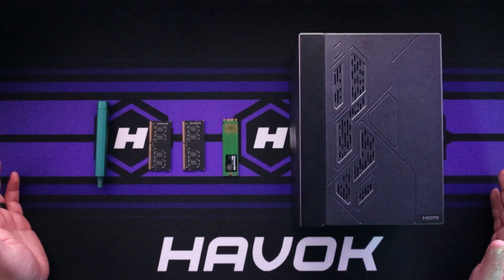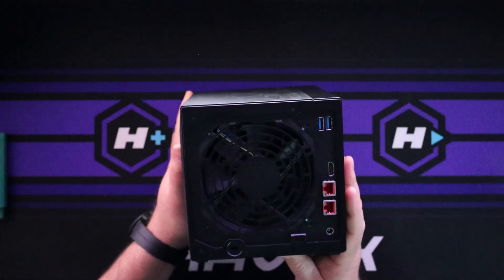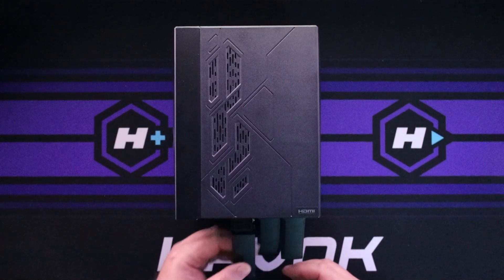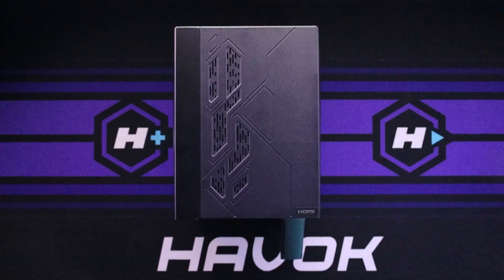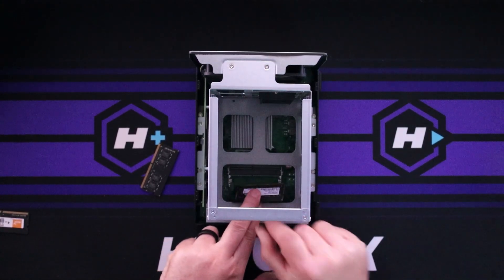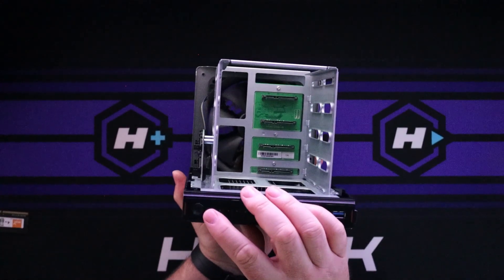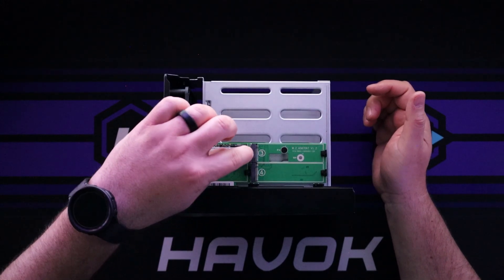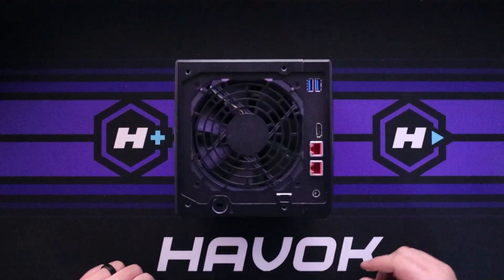UPGRADE THE RAM IN YOUR NAS? | ASUSTOR AS5404T RAM & NVME UPGRADE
In this video, I show you how to upgrade the RAM and NVME STORAGE in an ASUSTOR AS5404T NAS